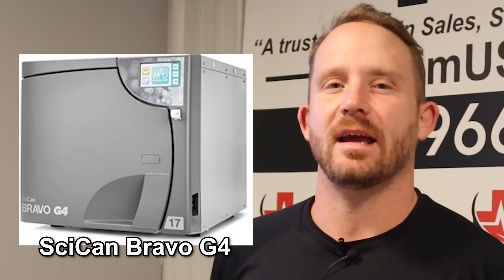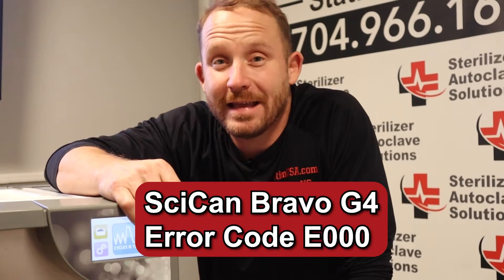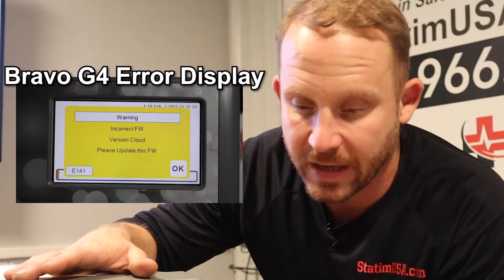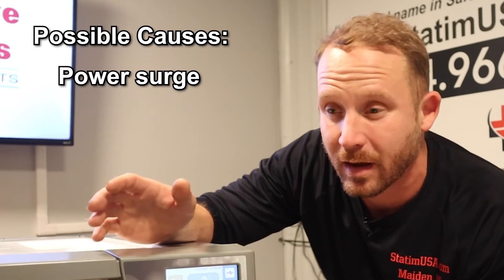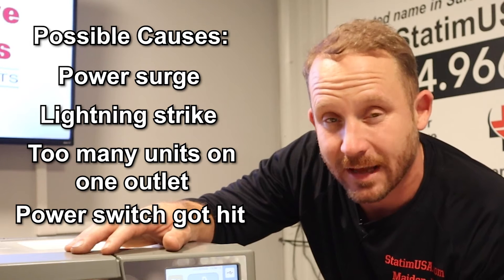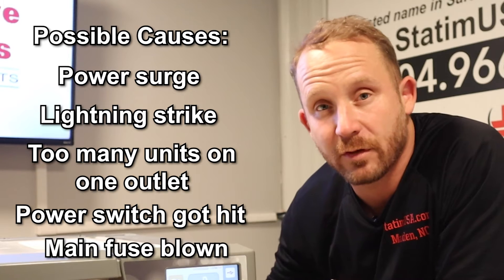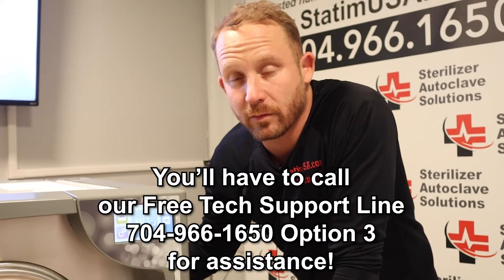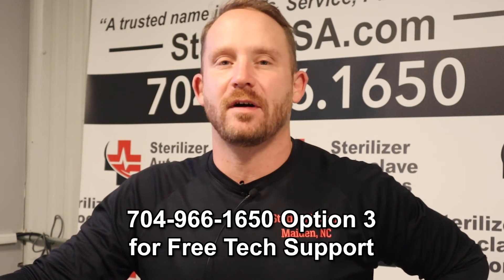SciCan Bravo G4 Error Code E000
In this video, we're covering one of the many error codes for the SciCan Bravo G4. This time, we're going over Error Code E000. This pertains to a power issue potentially brought on by a blackout or sudden power change.

So we've brought on one of our technicians, Andy, to help go over what the causes of this issue are, and what you need to do to go about solving it.